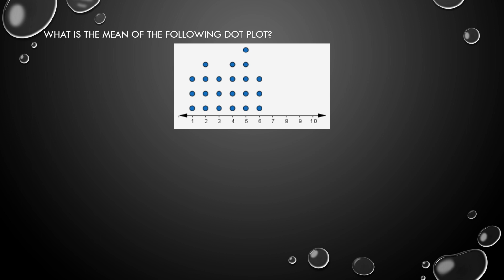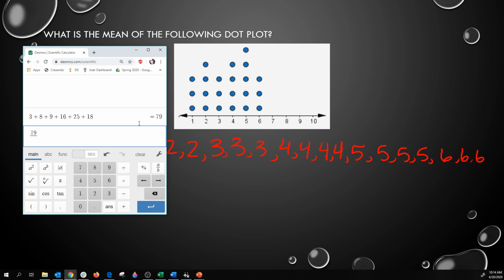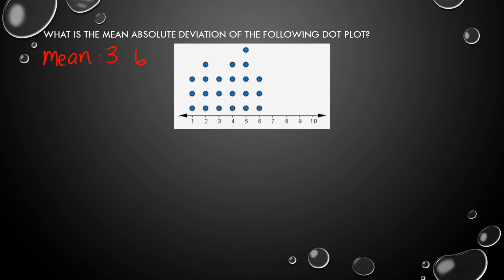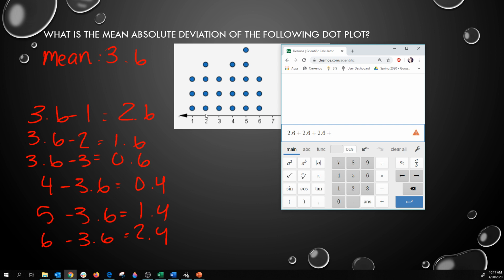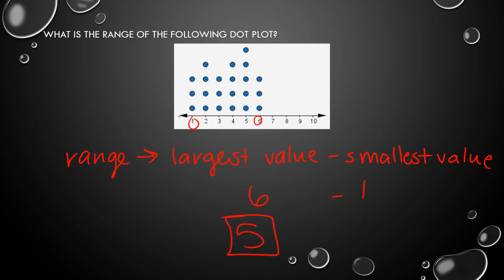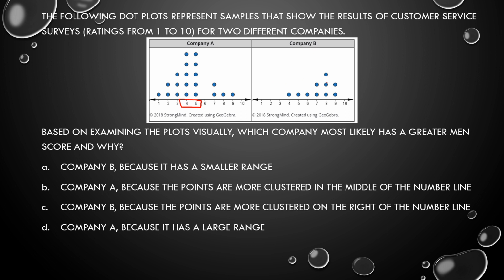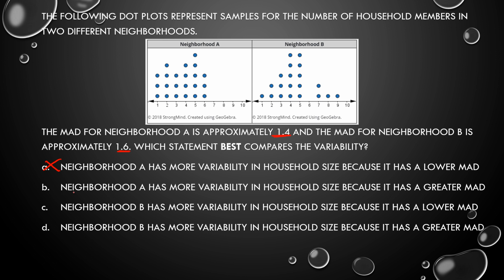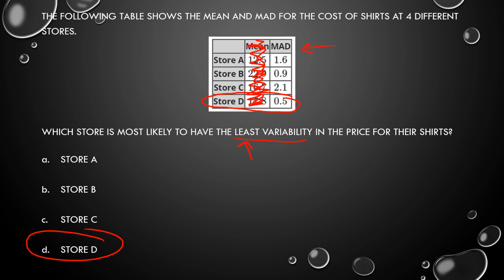Lesson 22 - Comparing Dot Plots